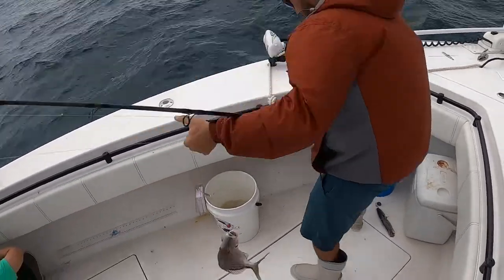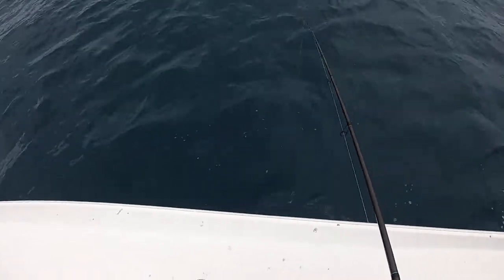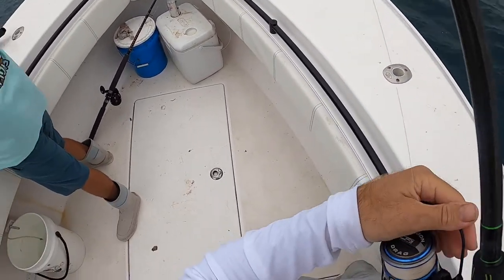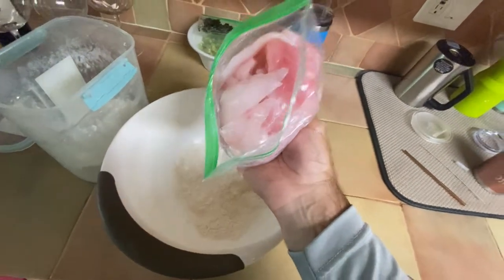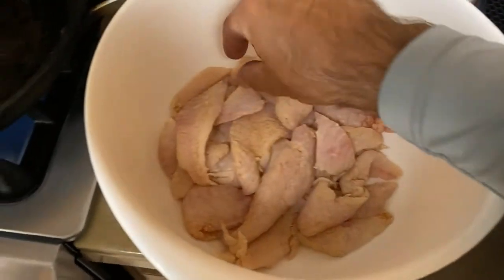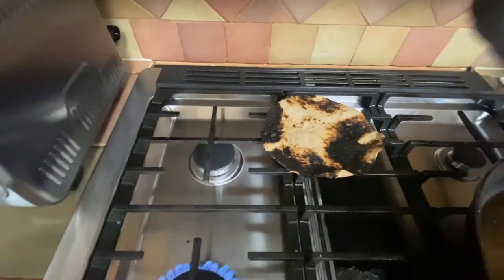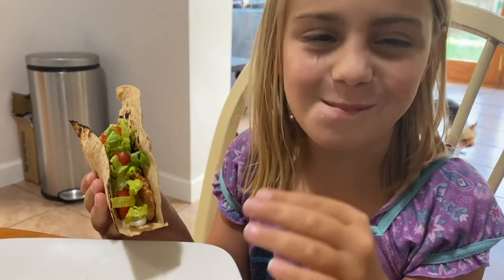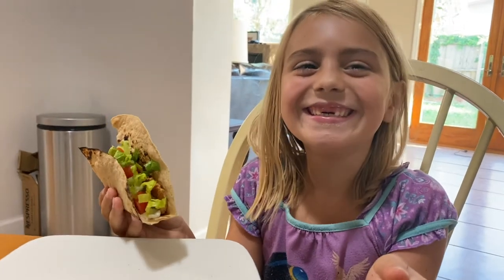HOGFISH, GRUNTS, AND SNAPPER- **catch and cook**- TACO TUESDAY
This trip did not go as planned, but in Florida its normal for trips to get shortened or delayed due to storms.  We planned to go deep on this trip, but the storms surrounding us forced us to change it up.  We messed around on some nearshore numbers and i was sure to load up on some grunts and porgies for some tacos.  Simple recipe, no fancy slaw or toppings, add whatever you want!  These tacos came out awesome and take less than 10min to whip up.  ENJOY!